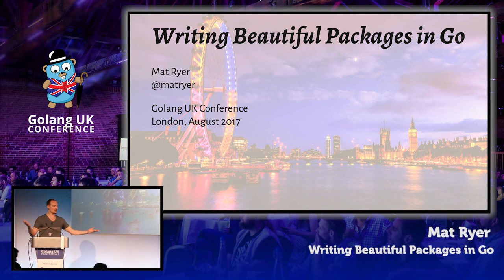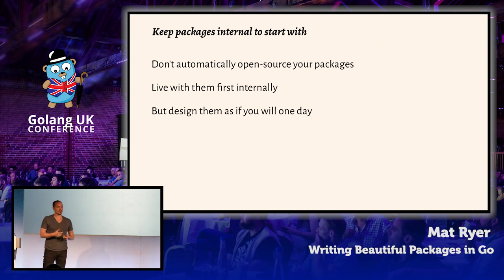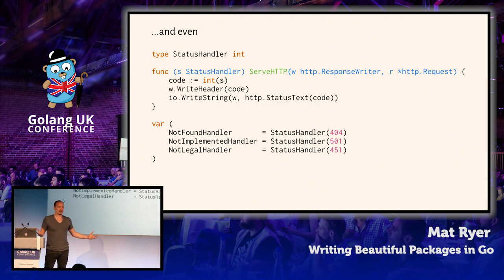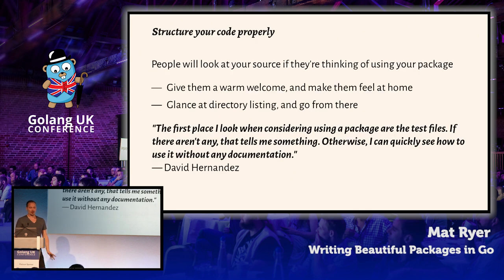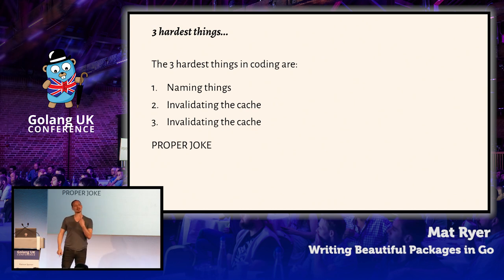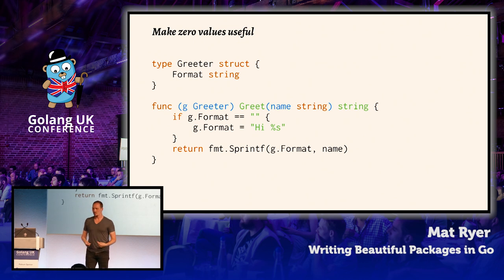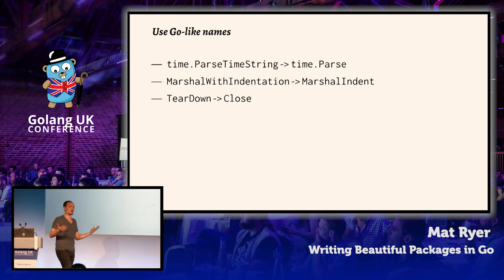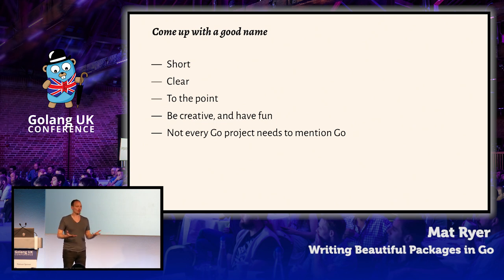Golang UK Conference 2017 | Mat Ryer - Writing Beautiful Packages in Go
Whether for internal use, or destined for open-source stardom, writing good packages with clean and clear APIs will greatly increase the chance that the code is used and reused. Explore best practices, goals, and idioms that help make beautiful packages.